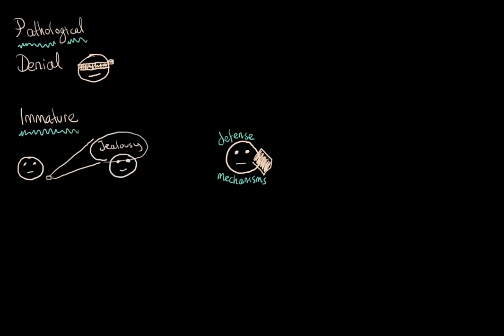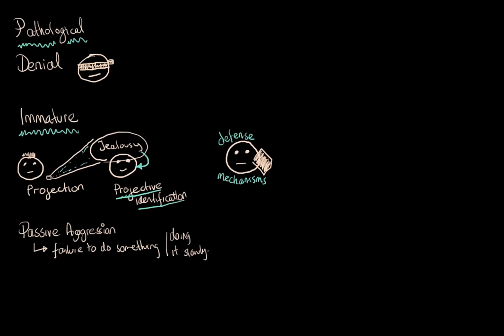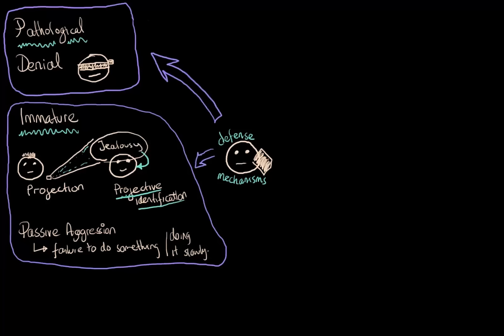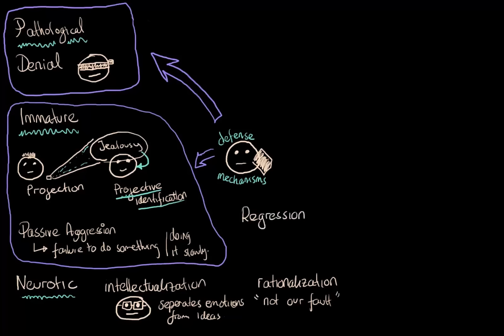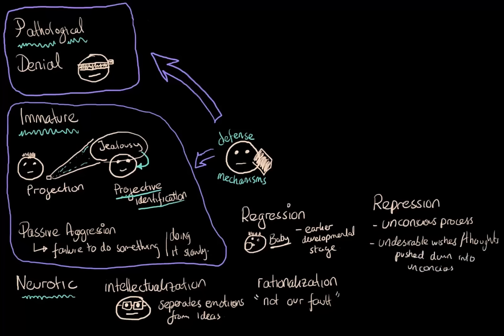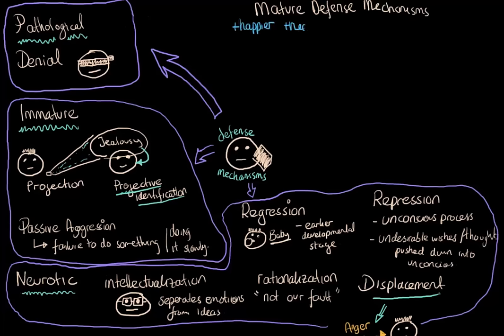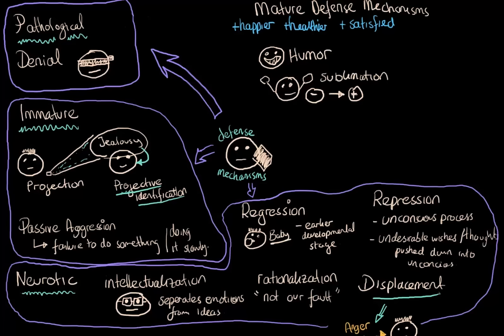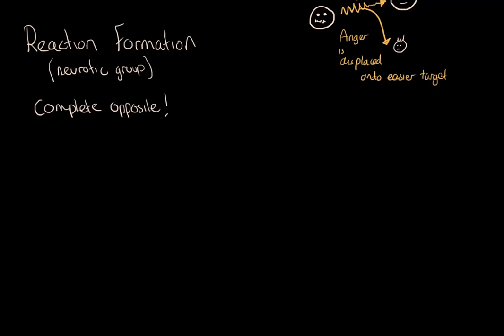Defense mechanisms | Behavior | MCAT | Khan Academy